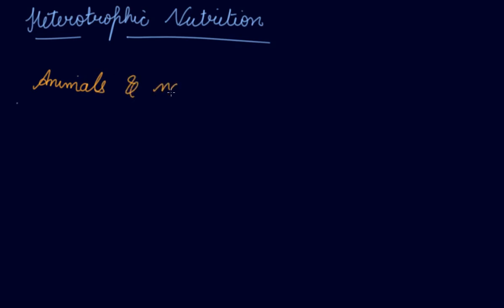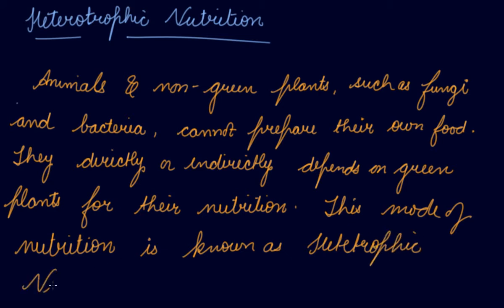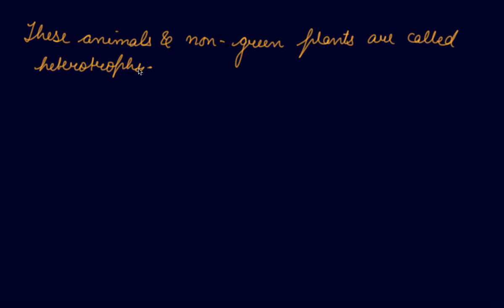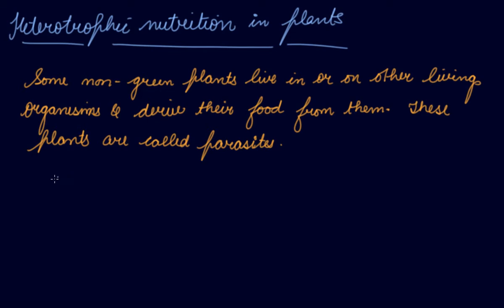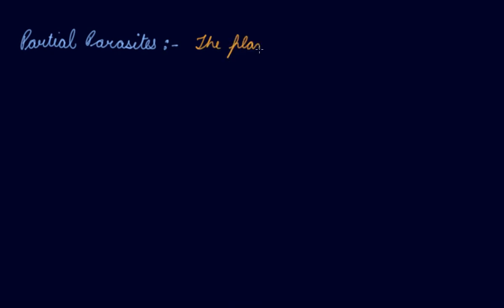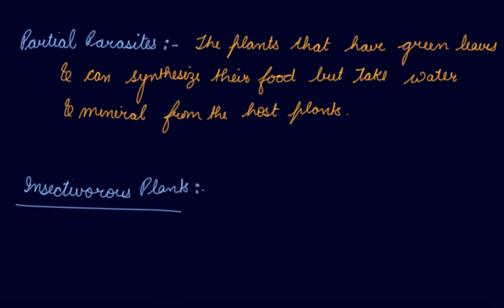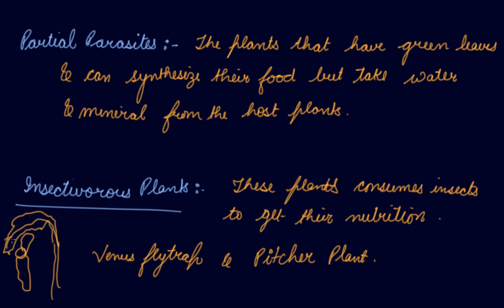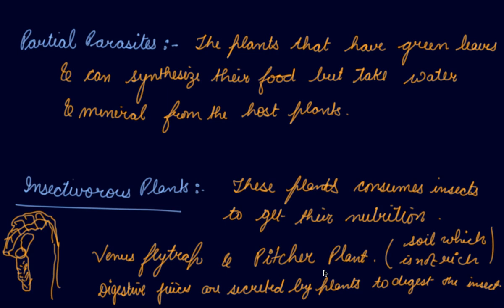Heterotrophic Nutrition | Class 7 Biology Nutrition in Plants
Heterotrophic Nutrition | Class 7 Biology Nutrition in Plants by Parul Madan